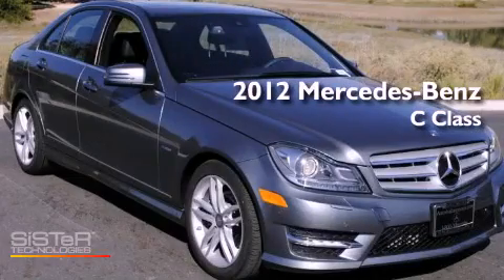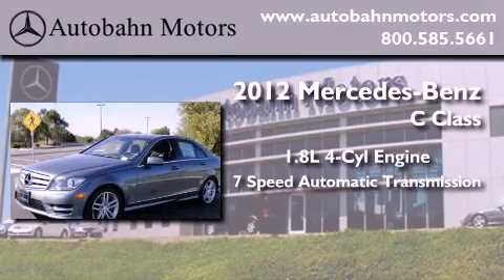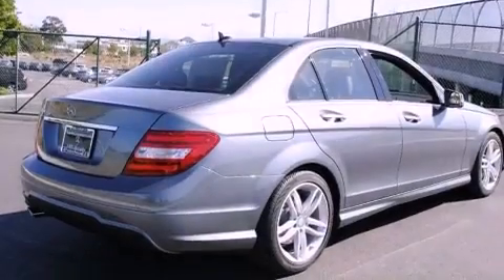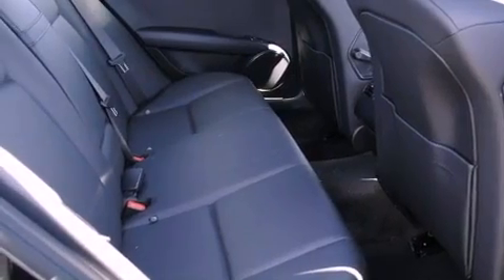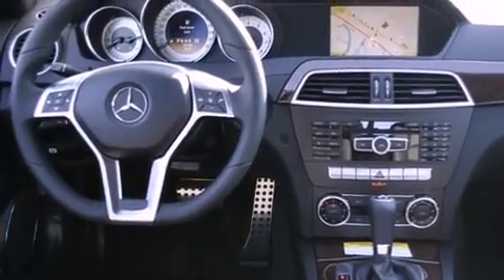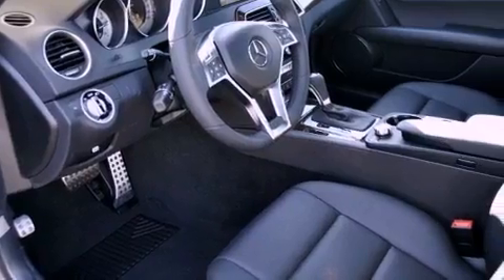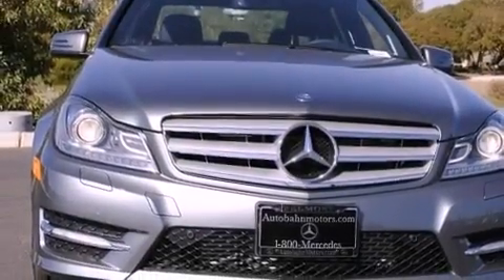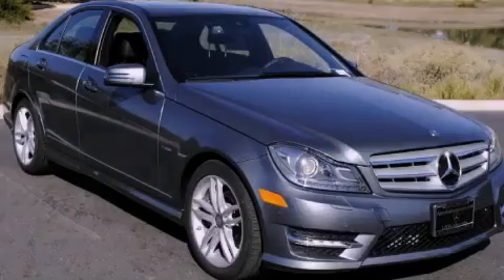2012 Mercedes-Benz C Class Belmont CA 94002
Year : 2012
 Make : Mercedes-Benz
 Model : C Class
 Engine : 1.8L I-4 cyl
 Trans . : 7-Speed Automatic

 2012 Mercedes-Benz C Class Belmont CA